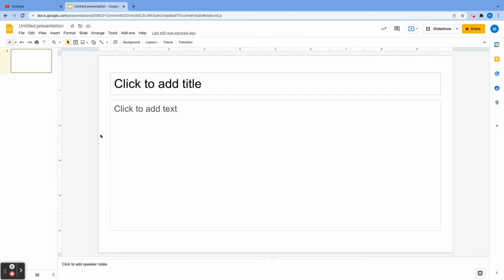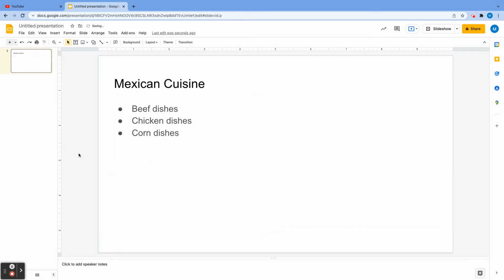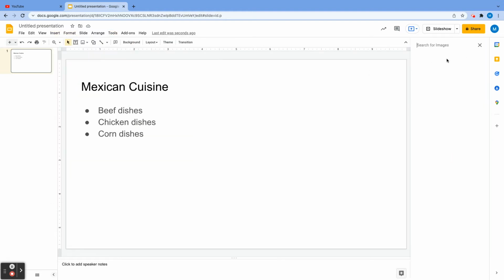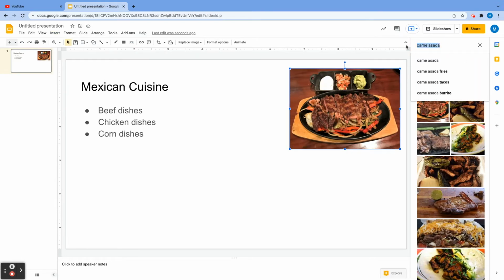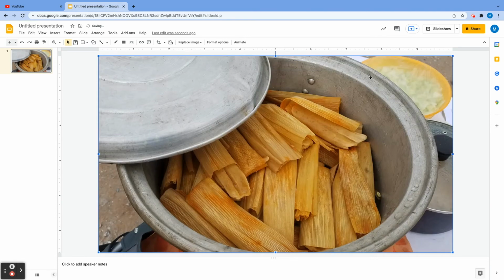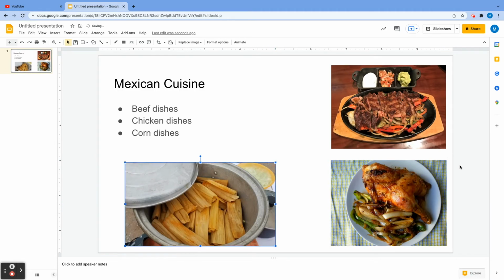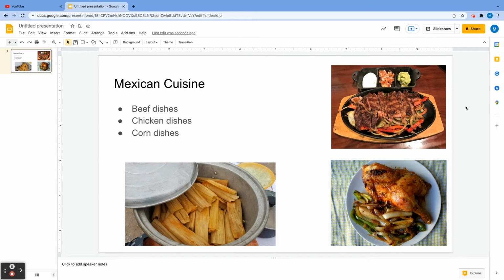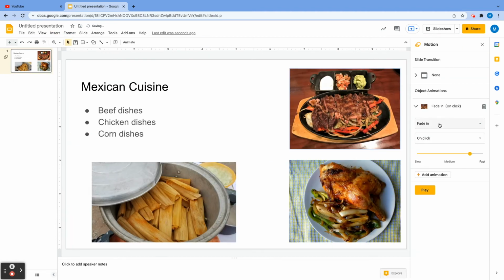Google Certified Level 2: YouTube Scenario 3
Mario is teaching a Latin American Studies class and is pre-recording lesson videos so students can learn at their own pace. He creates slides with Google Slides, but does not want to overwhelm students with too many graphics, animations and transitions. He tries to be concise and clear with the important points of the lesson as he uses a screencasting app when he lectures over the slides. With his video recorded, he uploads to YouTube and he is very strategic about inserting Cards to give students access to extra information and learning opportunities?